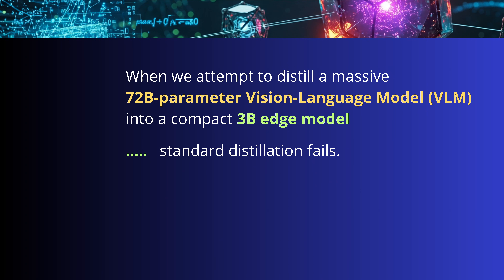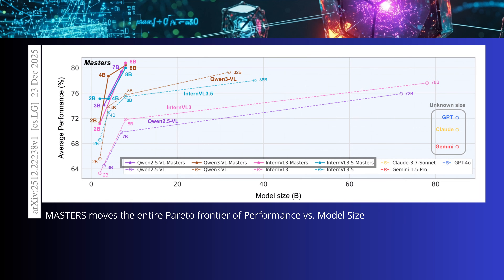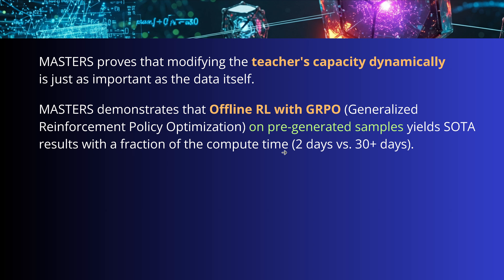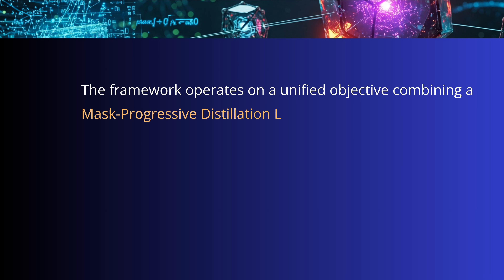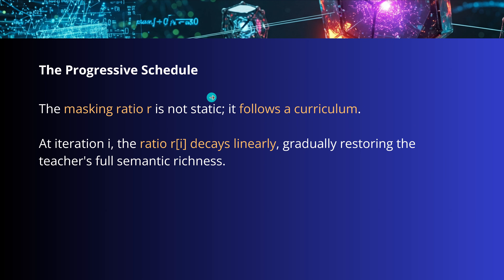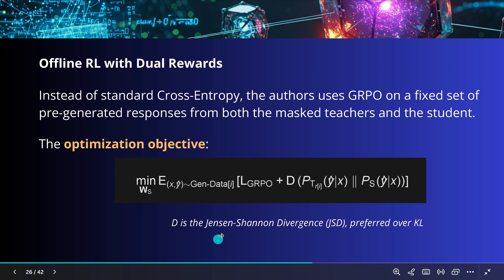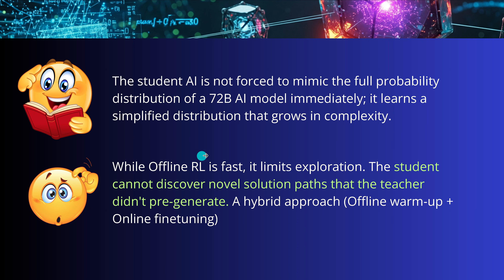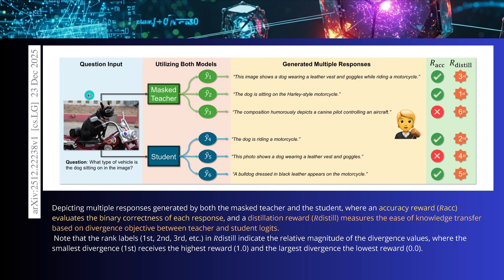New NVIDIA "MASTERS" Distillation: Local 3B Vision AI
Stop wasting compute distilling 72B models directly into 8B students, because the 'Capacity Gap' is ruining your gradients. When the size difference is this extreme, the student physically cannot resolve the teacher's high-dimensional manifold, forcing it to learn a noisy, "blurry average" of the data instead of precise logic.

NVIDIA’s new Masters protocol fixes this by mathematically sabotaging the teacher: they apply a dynamic magnitude pruning schedule that artificially lowers the teacher's "IQ" to match the student's capacity, then progressively "heals" the teacher as the student learns.

In this video, we break down this Reverse Curriculum strategy and the dual-reward Offline RL loop (GRPO) that allows small local models to finally beat the 72B giants.

Highly recommend you read the pre-print:
All rights w/ authors:
"Masking Teacher and Reinforcing Student for Distilling Vision-Language Models"
Byung-Kwan Lee, Yu-Chiang Frank Wang, Ryo Hachiuma
from NVIDIA
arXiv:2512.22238